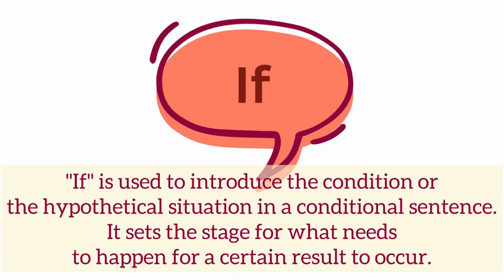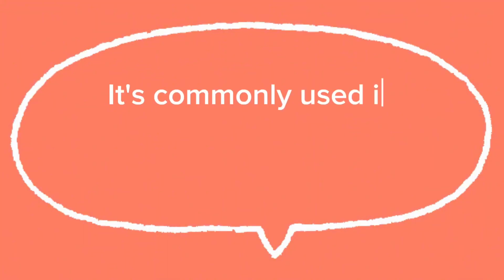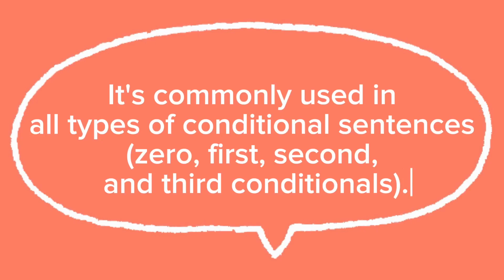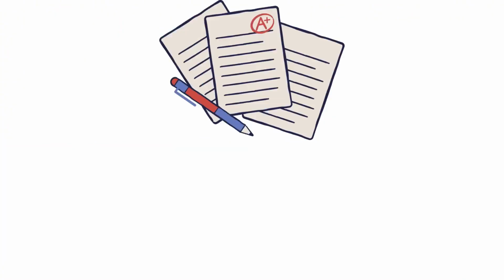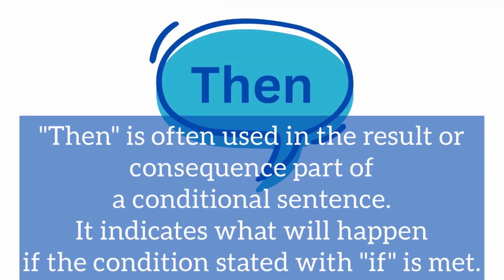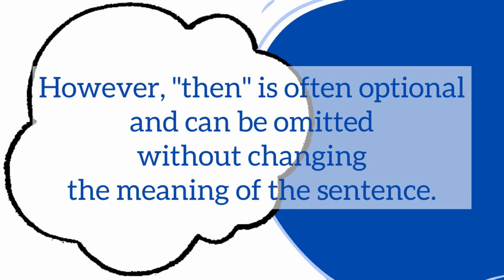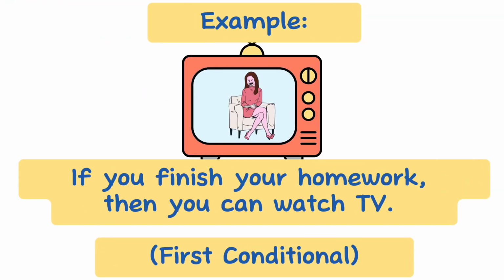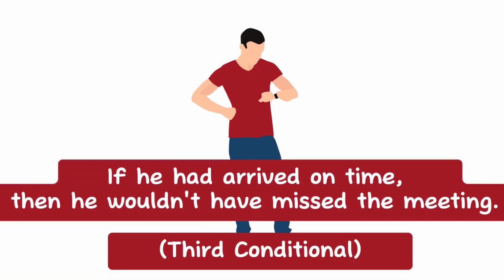How to Use "If" and "Then" in English | Conditional Statements Explained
Confused about when to use "if" and "then" in English? 🤔 In this video, we break down the rules for using "if" and "then" based on different situations. Whether it's real conditions, hypotheticals, or making promises, you'll learn it all. Boost your English skills today! 🚀